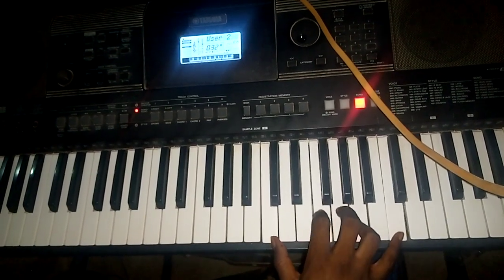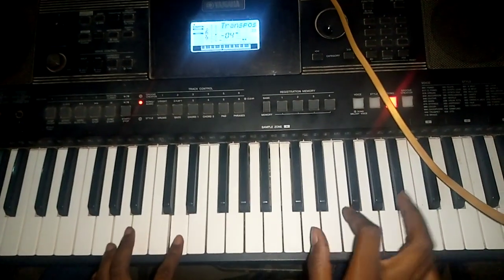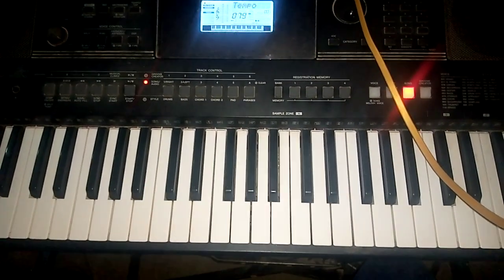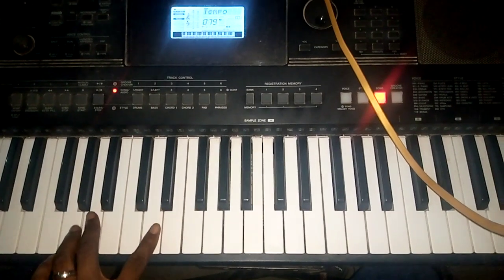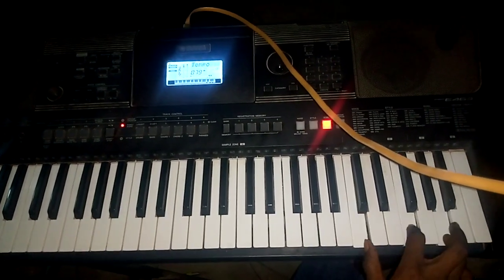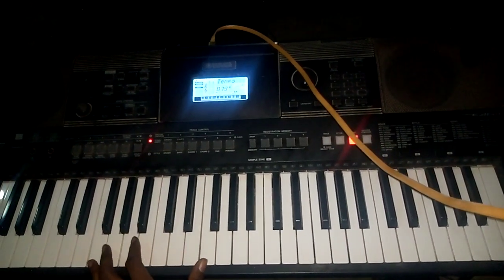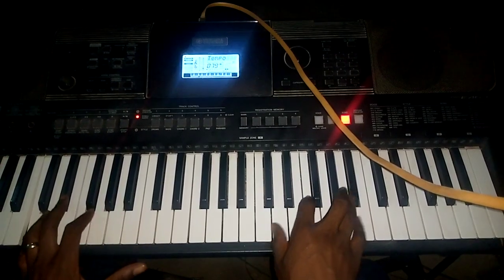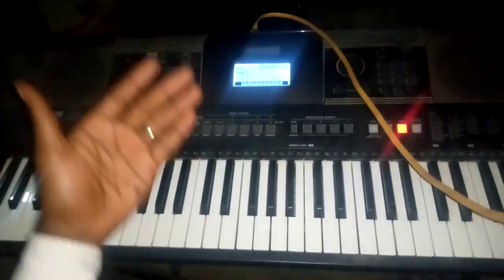Left hand problem Solved 💯 with this Raggae Trick